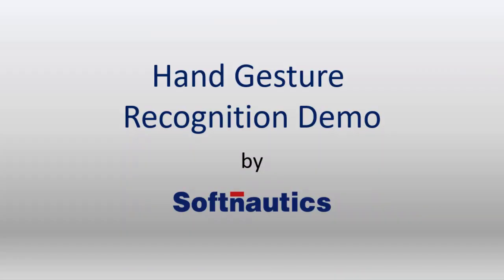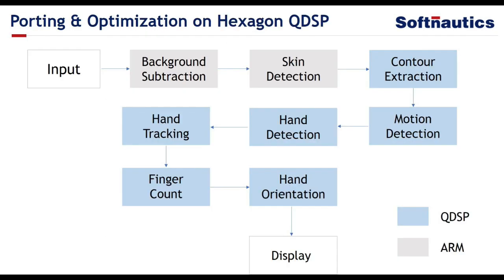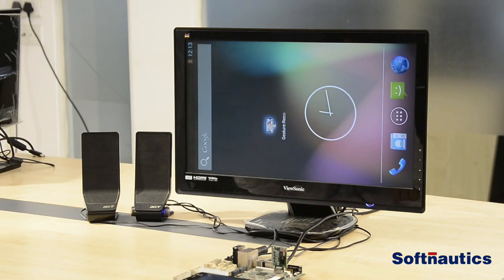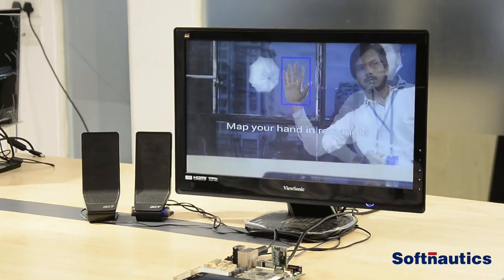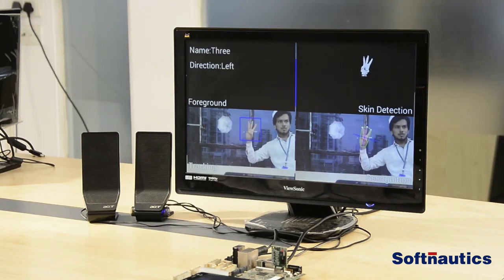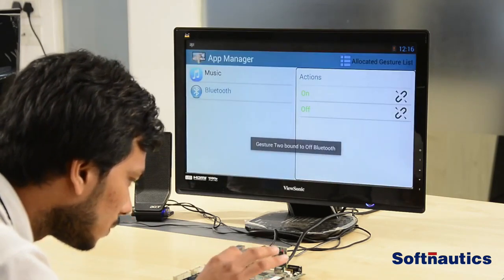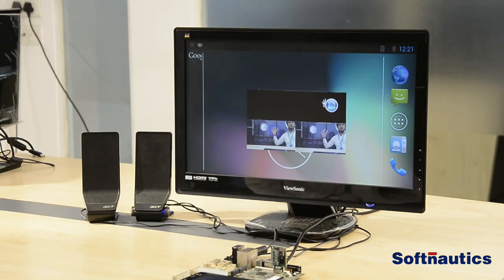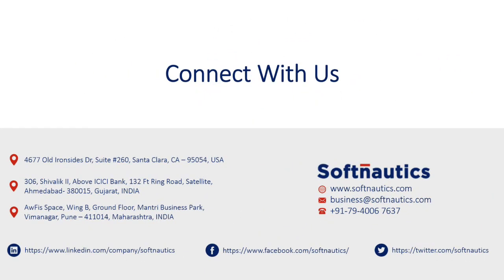Hand Gesture Recognition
The advancements in hand gesture recognition are redefining the human-computer interaction and making many wonderful use cases possible.
This demo presents a fast, reliable, and robust method for hand gesture recognition that is developed on PC and fully validated on the Qualcomm Snapdragon Platform having ARM DSP core.